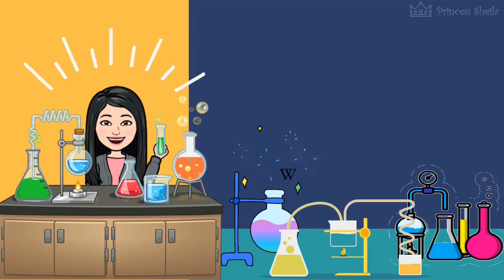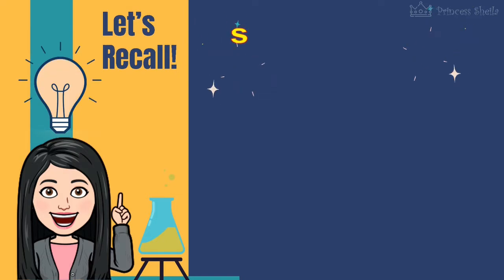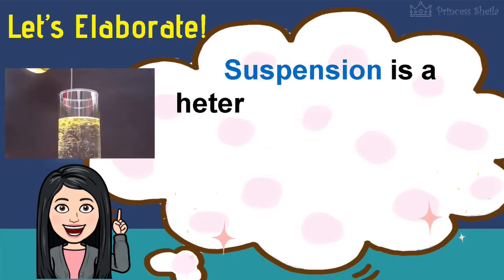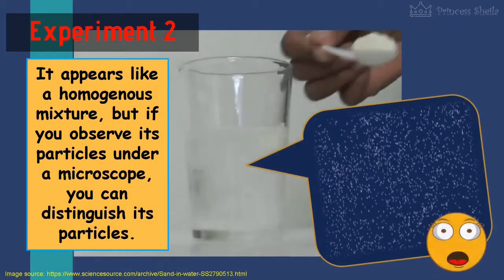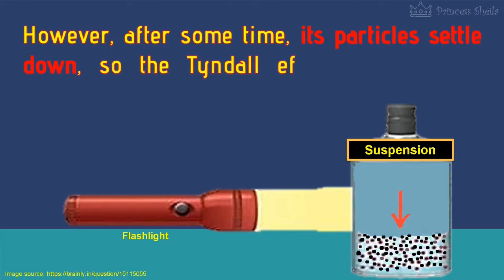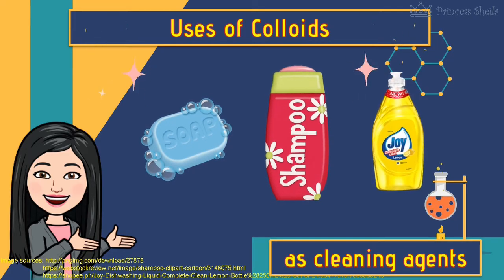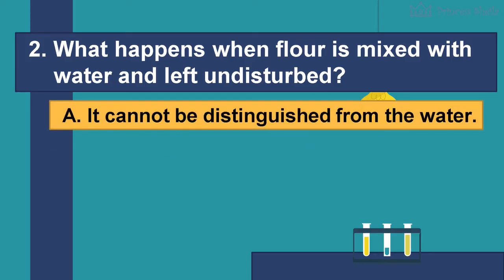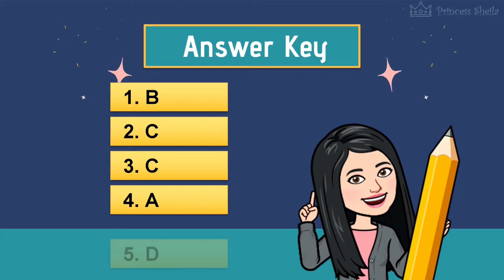Suspension and Colloid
This is a MELC based video lesson of Science 6 week 3 module.

Science 6 week 1 module

Science 6 week 2 module

Science 6 week 4 and 5